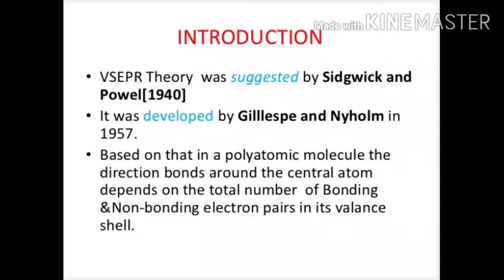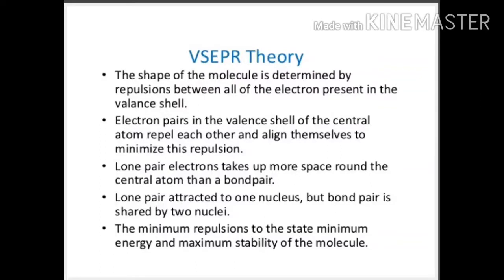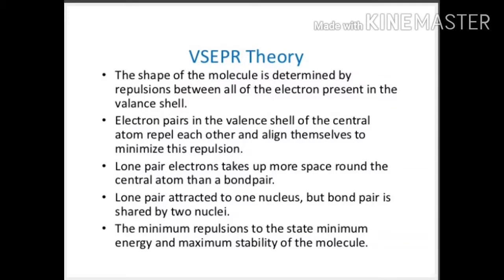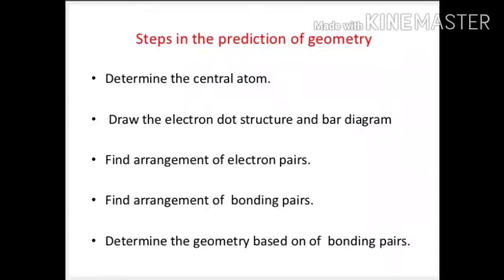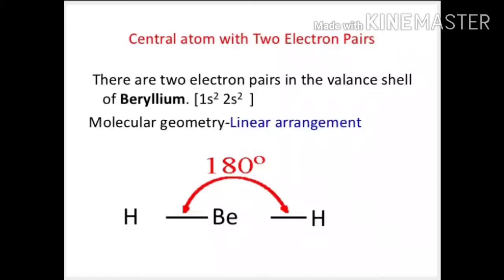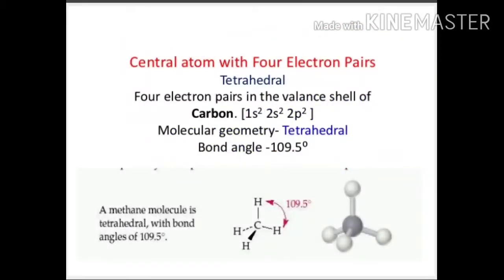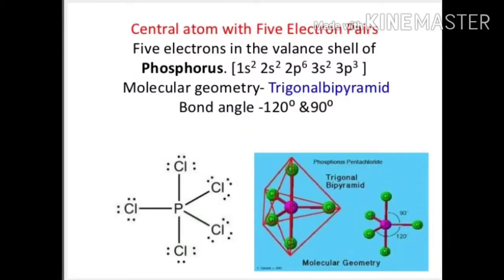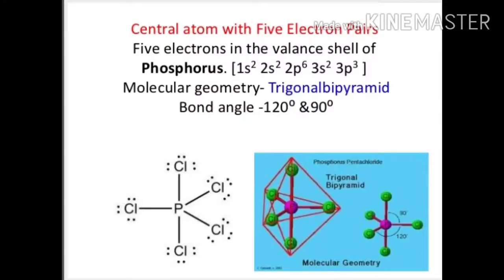VSEPR Theory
Chemical Bonding